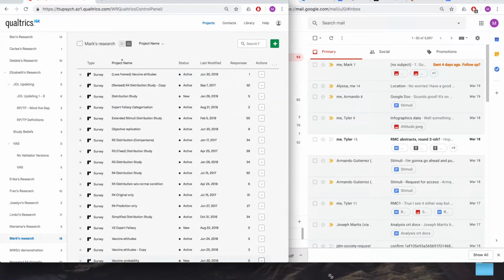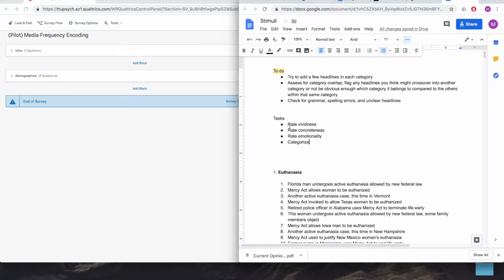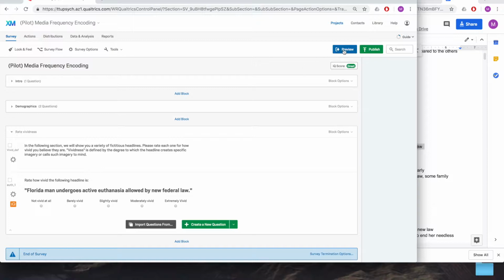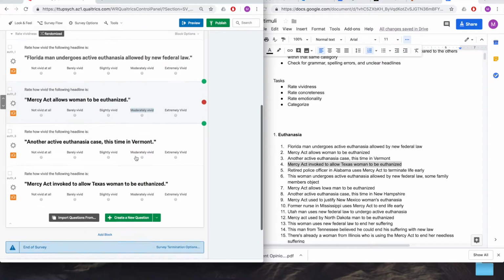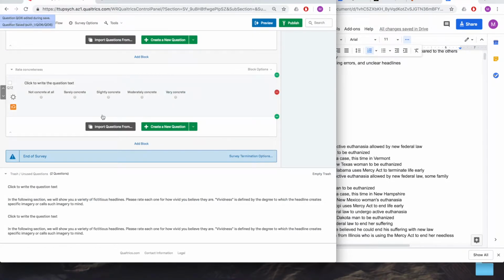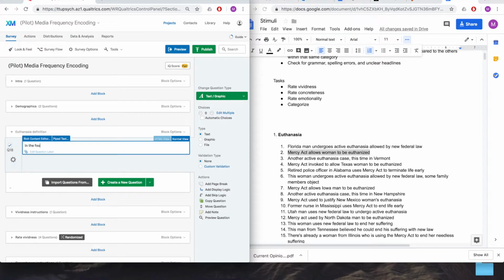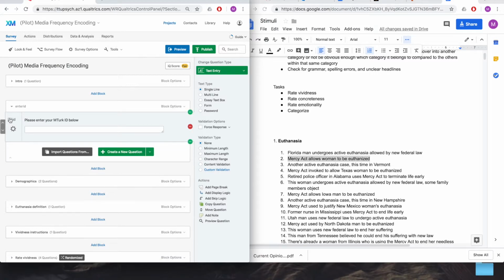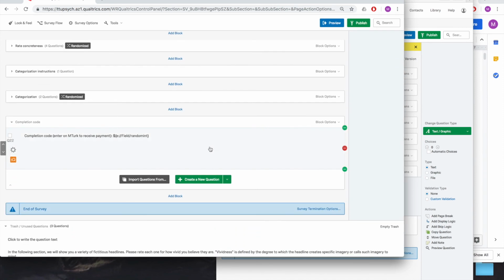Edited Basic Qualtrics Tutorial